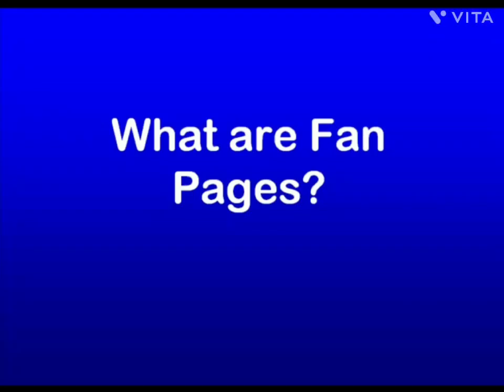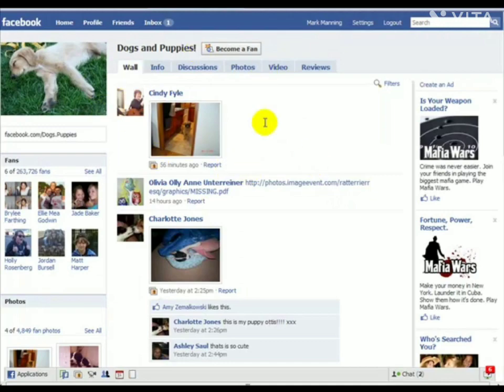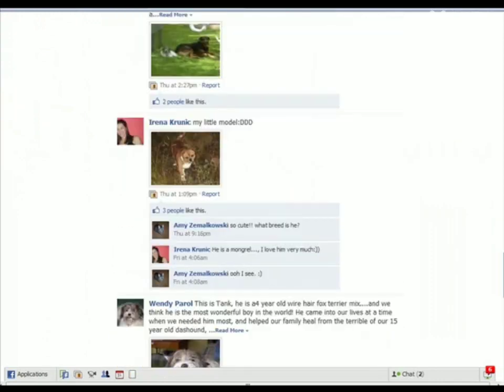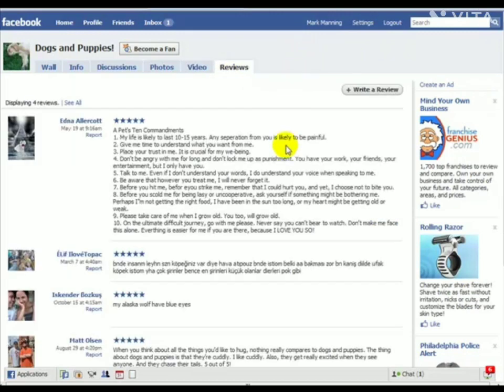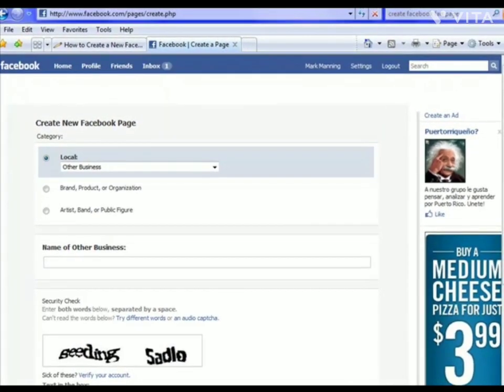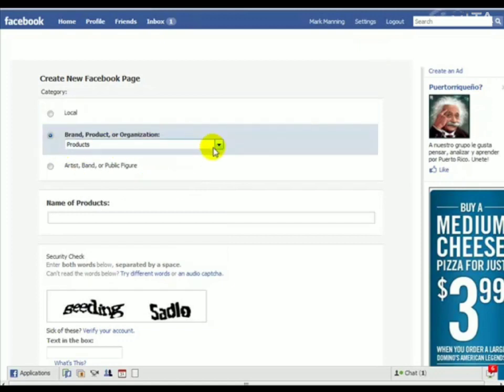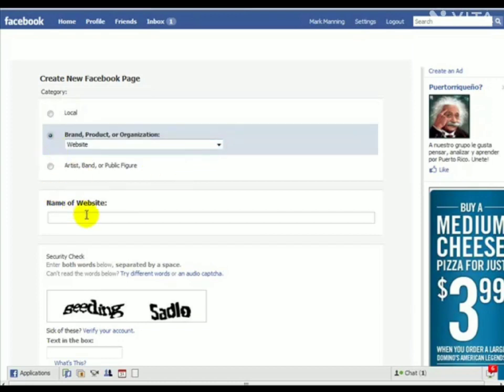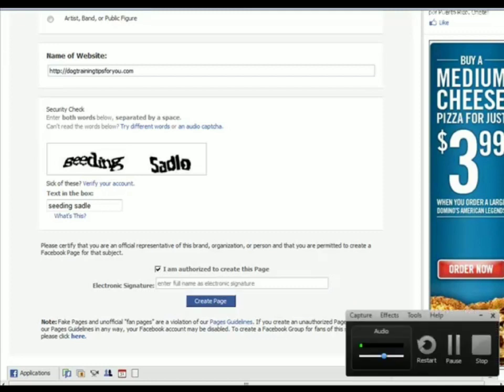socil networking supercharged 100% free vedio course.